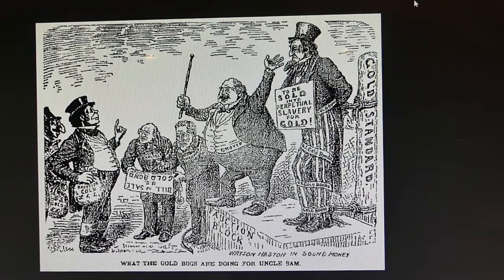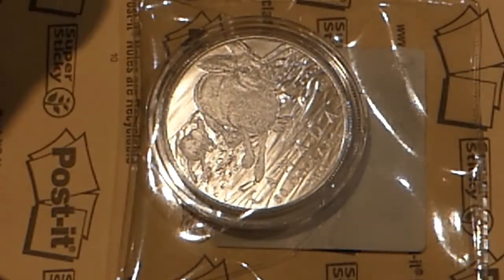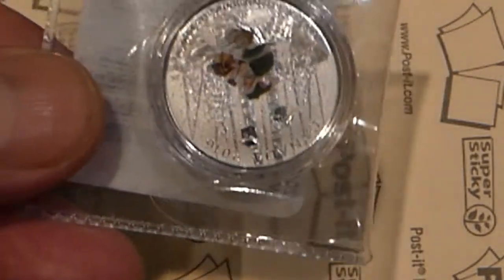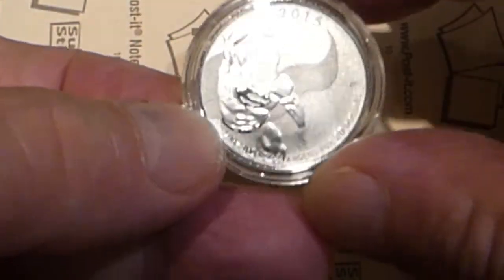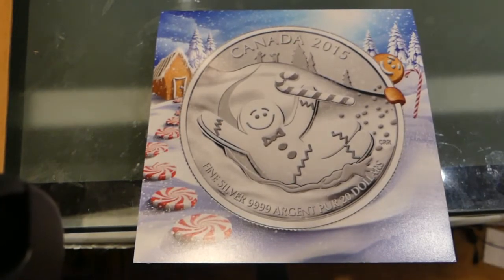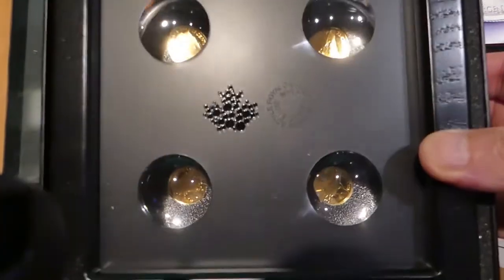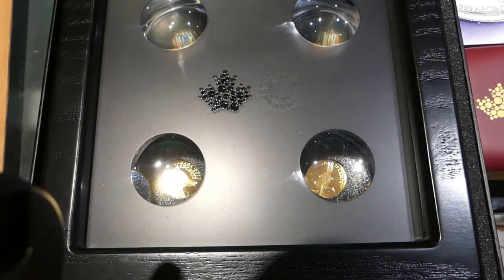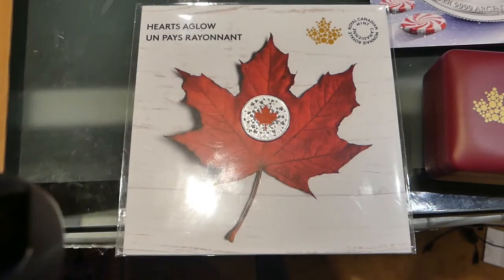A look at my Canadian Silver and Gold Coin Collection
Shiny. Very shiny. Mainly a look at my gold and silver coin collection and some chat on precious metals prepping. June 17th a similar video with more talk focused on prepping and graphs.
Having shot some video I couldn't decide which to post so I am posting both. This one shows my coins and tomorrow's shows some but is more on prepping. Enjoy one, both, or neither :-)
Is money as a goal a valid way of living as a human?